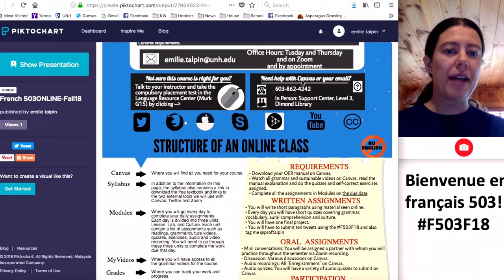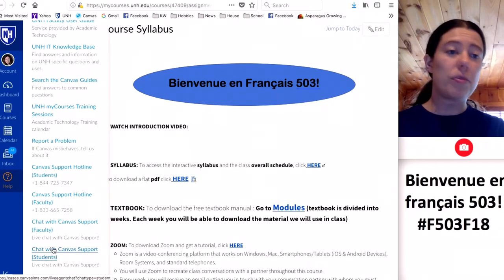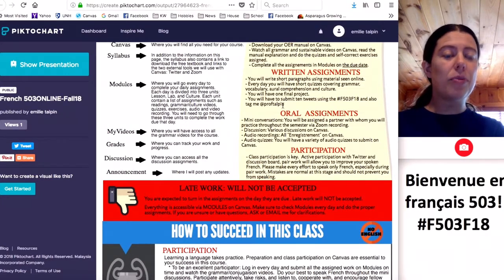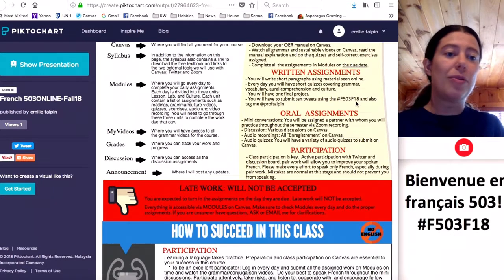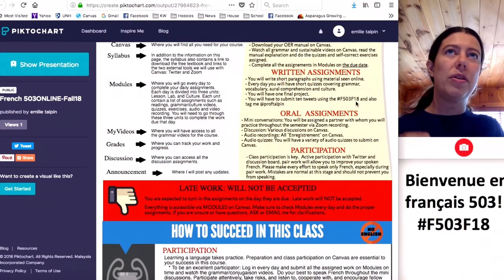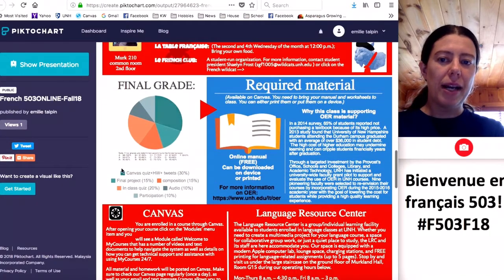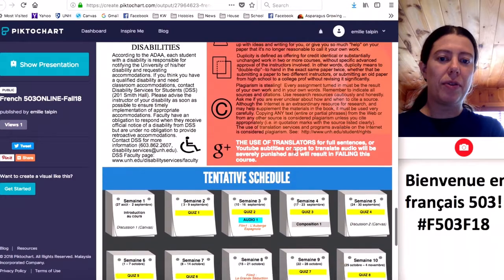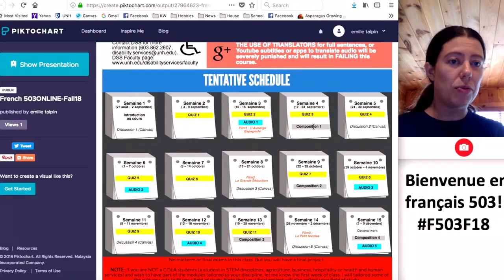Introduction video: Part 1